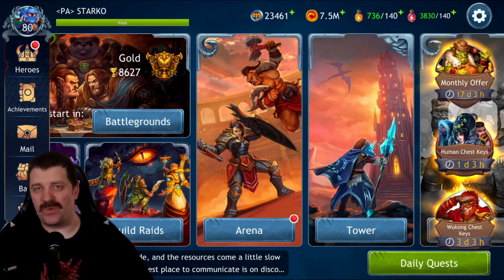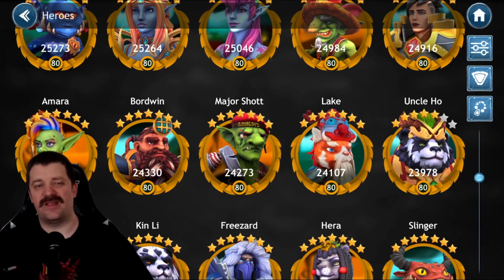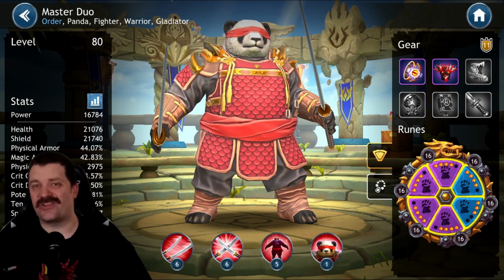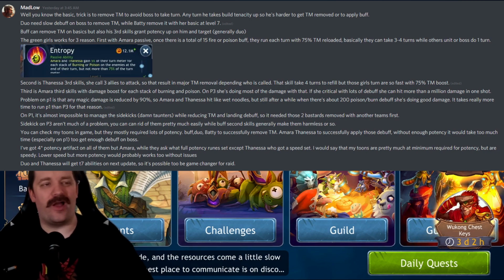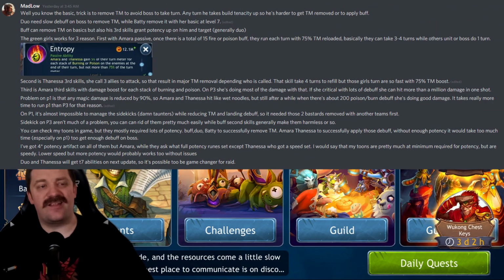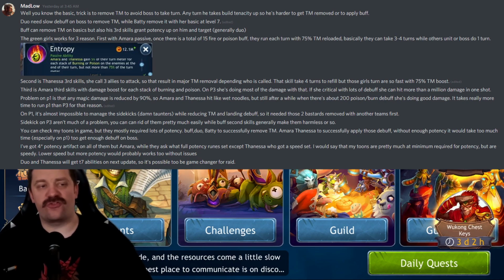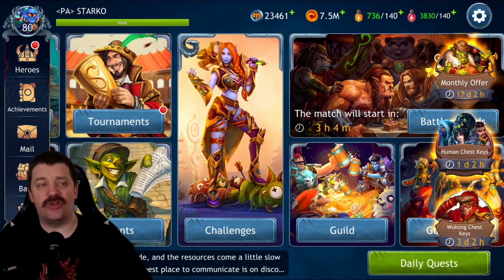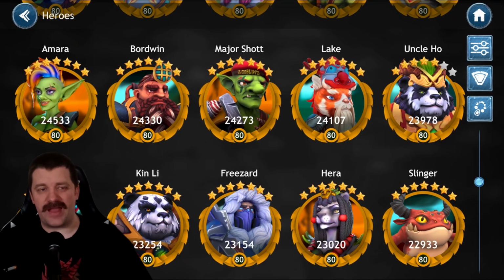DRAGON CHAMPIONS | 16M SCORE IN T9 RAID WITHOUT HO